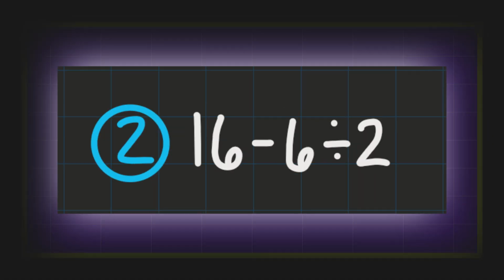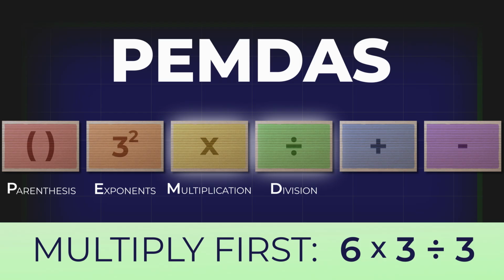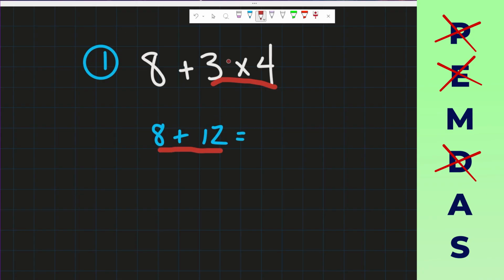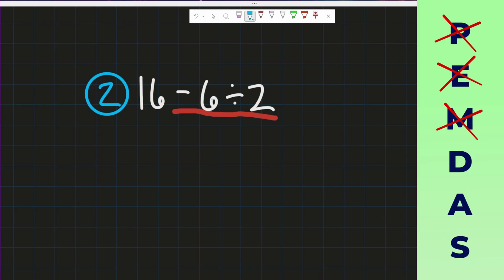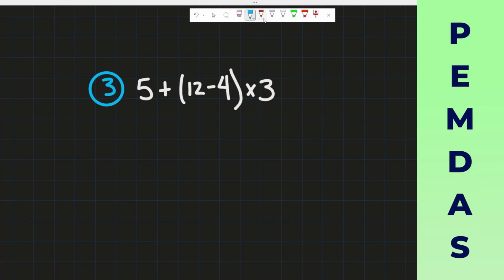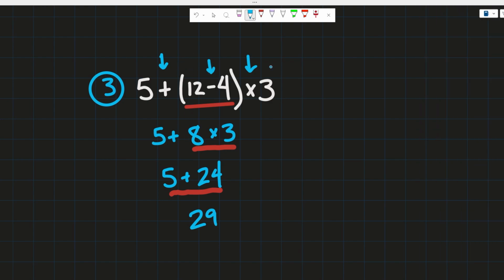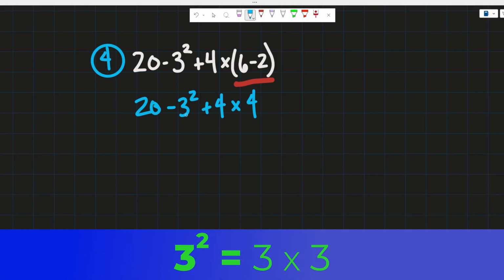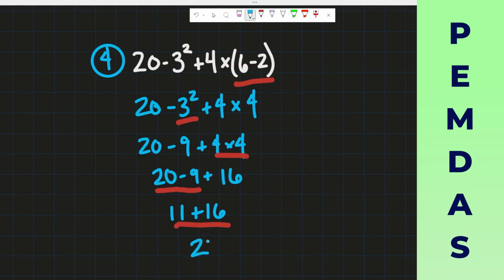Order of Operations (PEMDAS) | Full Lesson + Practice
Learn Order of Operations (PEMDAS) step-by-step. Practice along!

Learn how to solve expressions using the Order of Operations (PEMDAS) step-by-step.

In this lesson you'll learn:
• What PEMDAS stands for
• The correct order to solve math expressions
• Common mistakes students make
• Practice problems from easy to challenging

Perfect for students learning pre-algebra and algebra fundamentals.